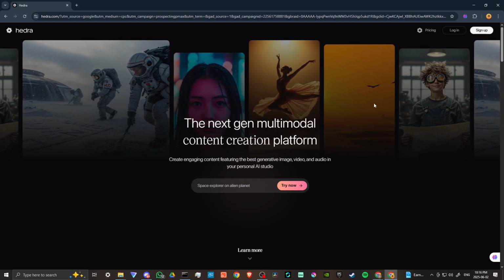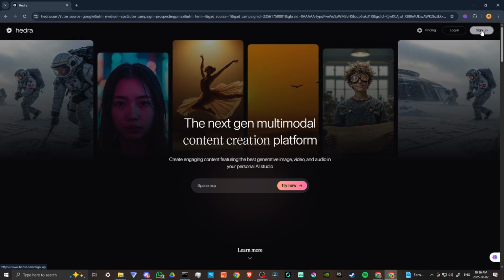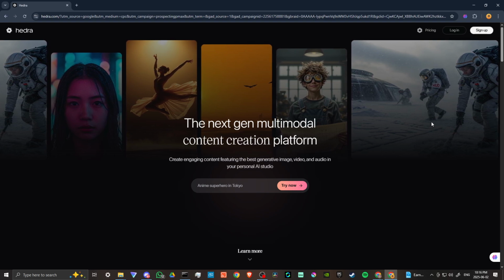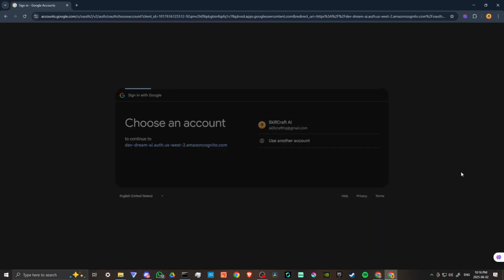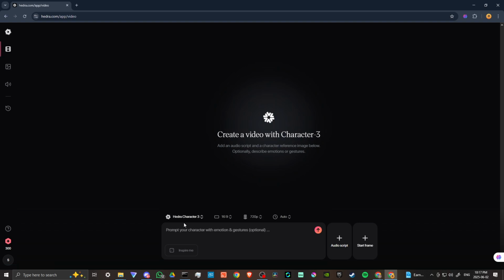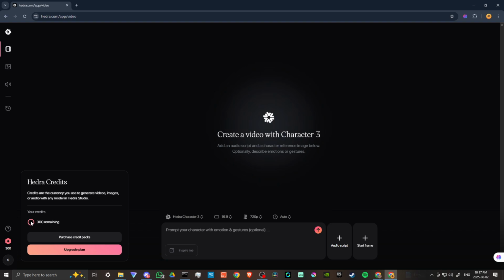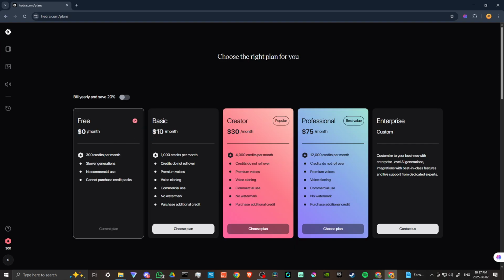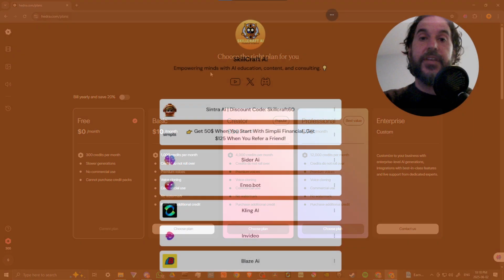How To Use Hedra Ai For Free - Quick & Easy Guide (2025)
Learn how to use Hedra AI for free with this quick and easy step-by-step tutorial!